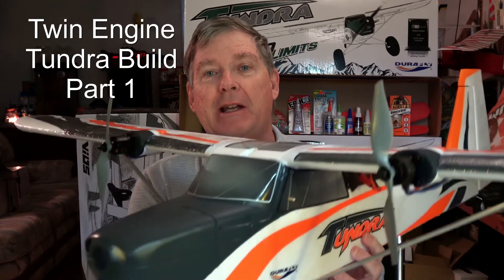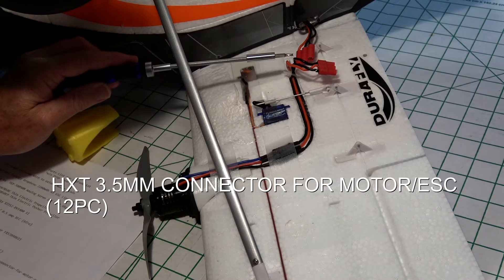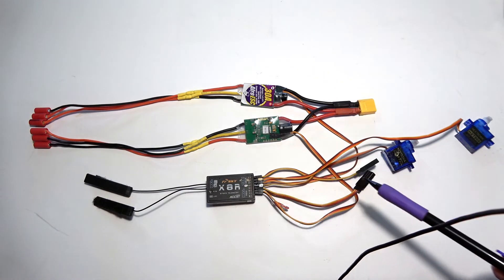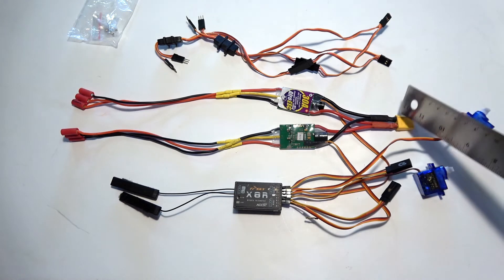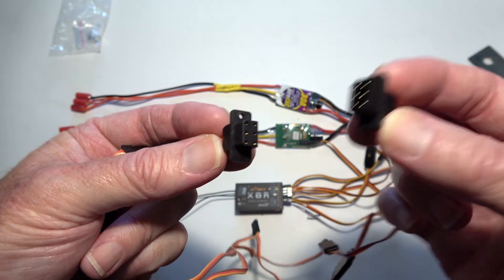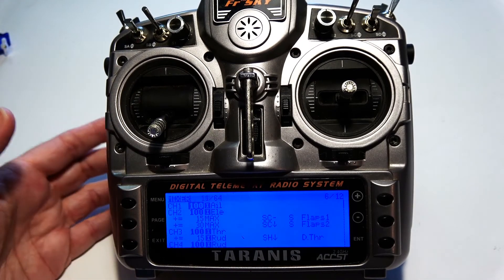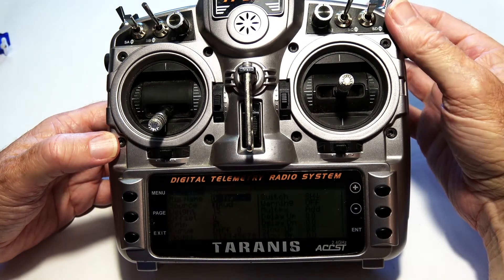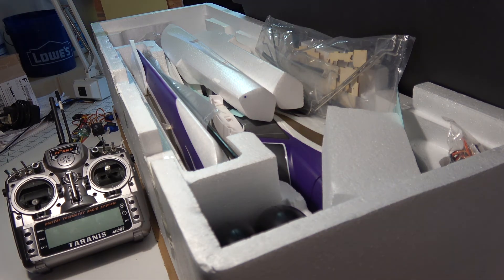DIY Twin Engine Tundra RC Plane Build - Part 1 (Power System Parts, Wiring, Radio Setup)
You can build your own twin prop tundra using 3D printed nacelles designed by barndog726 (link below). In this video I get into the details on how the differential thrust power system is wired and what radio settings I use.

Purchase Nacelles : Email Barney
OR
Print your own from stl file:
3D Printed Nacelles bardog726 Thingiverse

Forget I said Gorilla Glue for the Nacelles, instead use Foam-Tac or Fabric-Tac from Wal-Mart.

18 Gauge Silicone Wire to extend motor leads

Battery Turnigy Graphene 2200mAh 4S 65C Lipo Pack W/XT60

Servos 6x TGY-50090M Analog Servo 20T MG 1.6kg

APC 7x5 LP07050E Thin Electric Propeller
APC 7x5 LP07050EP Thin Electric Pusher Propeller

2x Motors SunnySky X2212-KV1400 II

2x ESC 30 amp 2-4s w/ 0.5 amp BEC (Afro)

FrSky FLVSS Lipo Voltage Sensor FRS3040611

XT60 Connectors RC Yellow